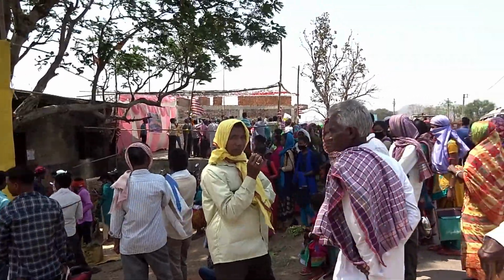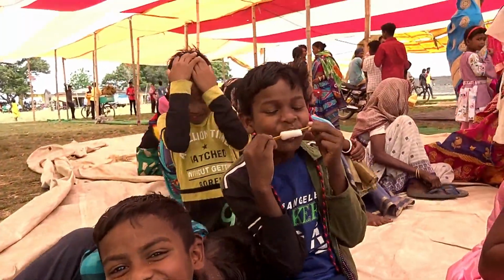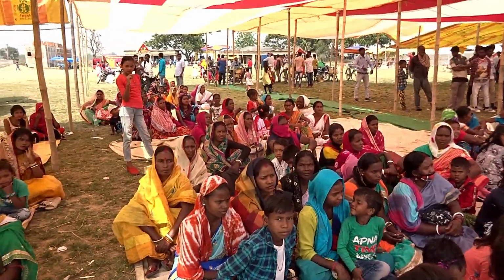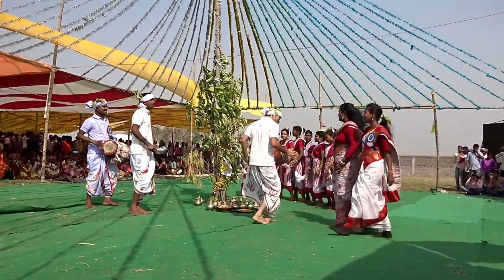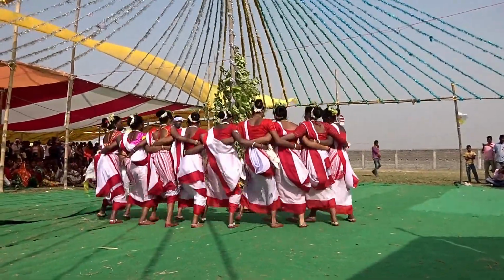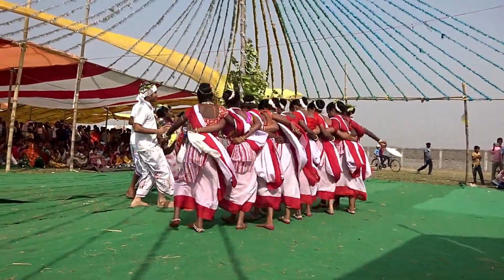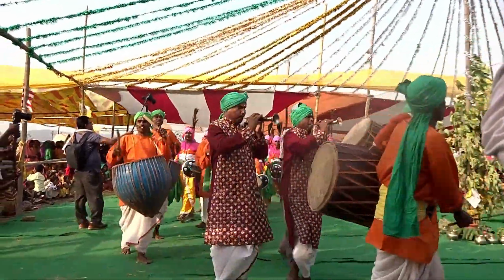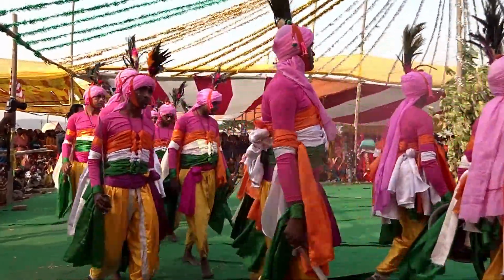Sarhul Festival in Purulia / Sarhul Dance/Paika Dance/ Tribal Festival of Munda /Worship of Sal Tree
This summer in 2022, my short trip to Purulia, West Bengal was overwhelming with live Chhau Dance performance in local village, red Polash flower all around and last but not the least , whole day long  “Sarhul Festival” arranged by the Manbhum Adibasi Bhumijo Munda Kalyan Samiti.
The program started with offering garland to the statute of the great Tribal leader Birsa Munda . It was a local Adibasi girl’s school premises where the program took place. The scorching summer could not stop the enthusiasts.
Sarhul is a spring festival celebrated in Jharkhand and also in parts of states of  West Bengal, Chattisgarh, Odisha where the Munda tribal communities are present.The festival is celebrated for three days in the month of Chaitra. It is a symbol of commencement of the new year. According to the tradition, it also symbolizes marriage between the Earth and the Sun.
This festival’s main role is played by  the Sal tree (Shorea robusta). Sarhul literally means "worship of Sal".
The Sal tree (Shorea robusta) is one of the main sources of wood in Jharkhand and its leaves are used to make bowls in which offerings are made to deities during festivals.
At the start of spring, Sal trees bloom and new growths start beginning The Sal flowers are used for the worship of the deity during Sarhul. Sarhul is an important festival of the Oraon, the Munda and the Ho tribes.

The Sarhul dance reflects the excitement and festive mind that the tribal people have during these celebrations. The dance is open to both men and women of all age groups.
The women form human chain in a circle, holding each other on waist. The men who play musical instruments stand inside the circle. The men also move around in a circular pattern. The men play different types of drums They move in a rhythmic movement,
The entire performance includes the playing of tribal music using traditional instruments. Some locals also sing the Sarhul songs which are a narration of the beliefs and history of the tribe.
In this program Sarhul dancers from Westbengal and Jharkhand participated. I was also lucky enough to see the famous and gorgeous Paika dance directed by Ustad Gulap sing Munda. Paika  is  ceremonial martial dance form of Munda tribes. It is performed by men. Men wear ghungroo, dance holding sword and shield. Music instruments used are Nagara, Dhak, and Shehnai. I will make a separate video on Paika dance later.
I was present there through out the day and in the evening, I had to leave the function as I had plan to visit the khoyrabera Dam.